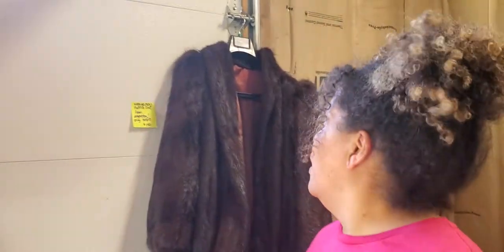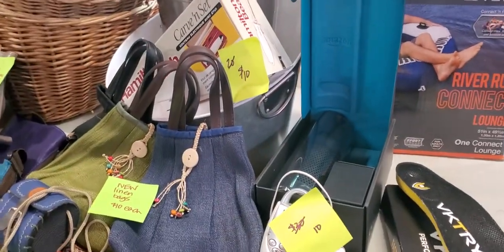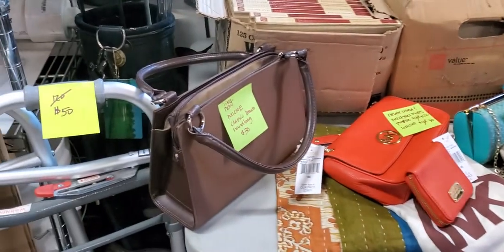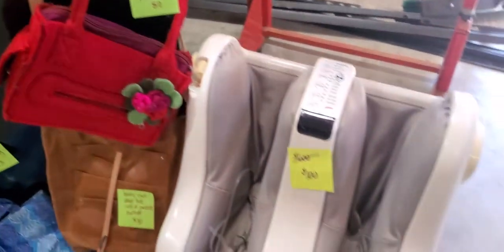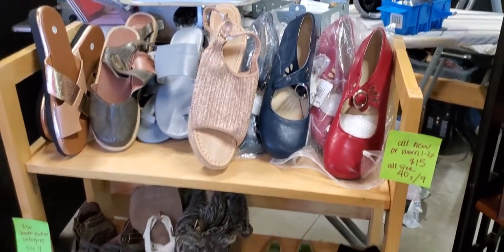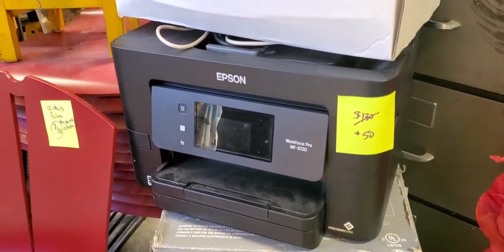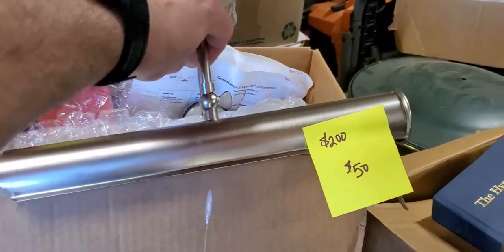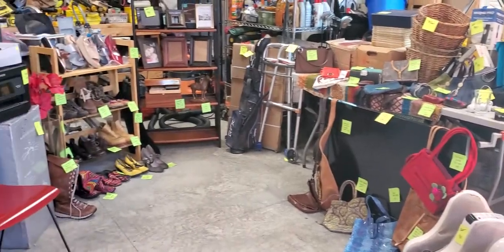Virtual Garage Sale